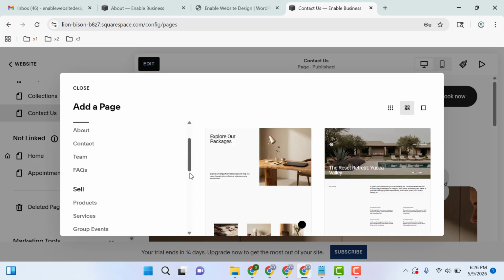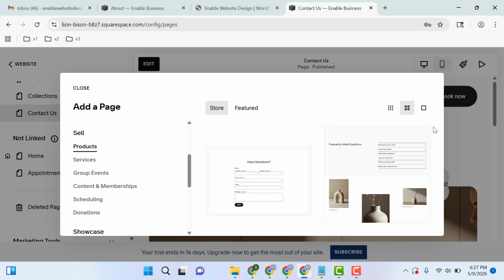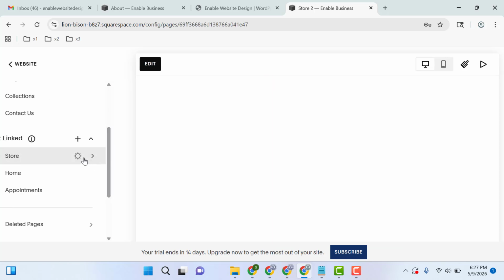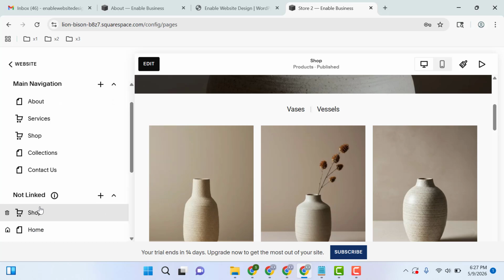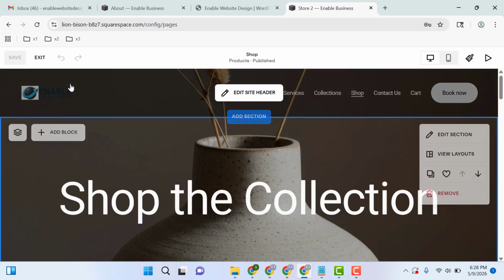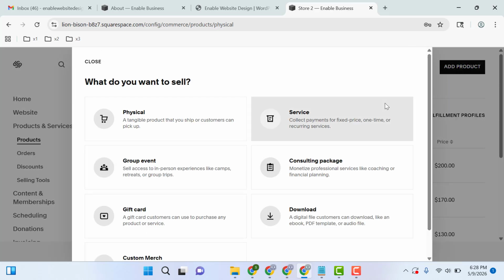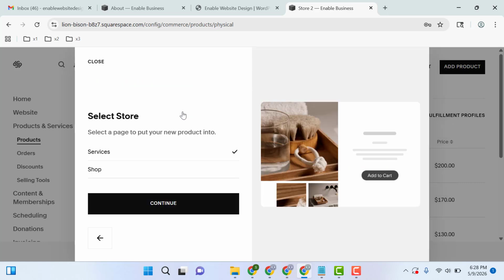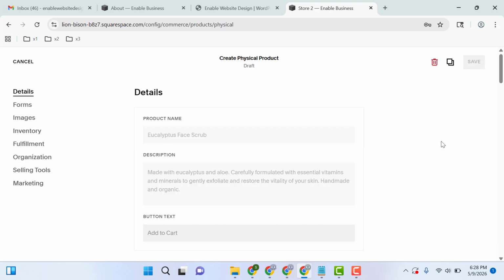How to Add a Shop Page to Squarespace Website in a Few Clicks (Beginner Tutorial 2026)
How to add a shop page to squarespace website only just in few clicks?
Learn how to add a shop page to your Squarespace website in just a few clicks. This beginner-friendly 2026 tutorial shows how to enable eCommerce, create a shop page, add products, set up store navigation, and start selling online quickly. Perfect for beginners, small business owners, and entrepreneurs building an online store with Squarespace.